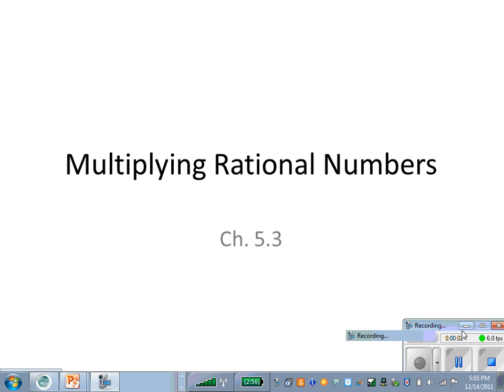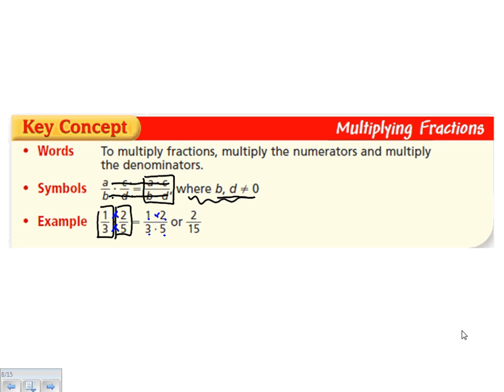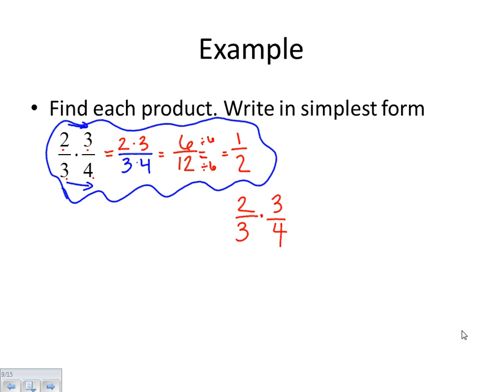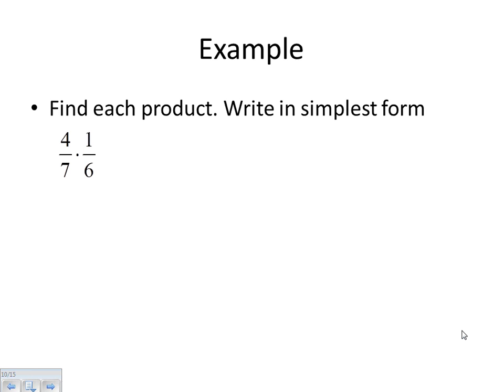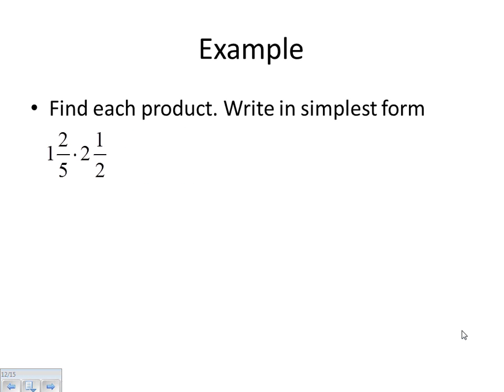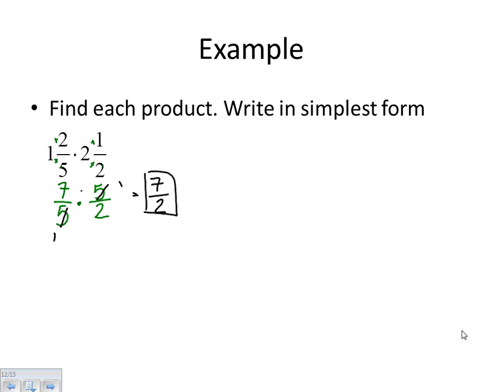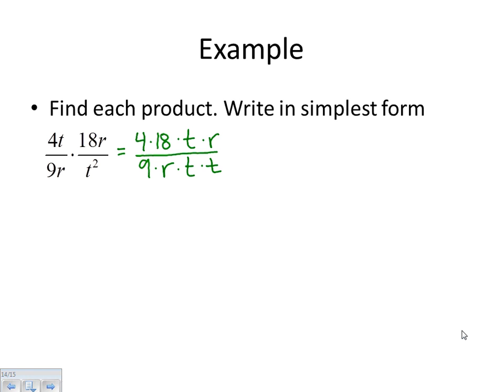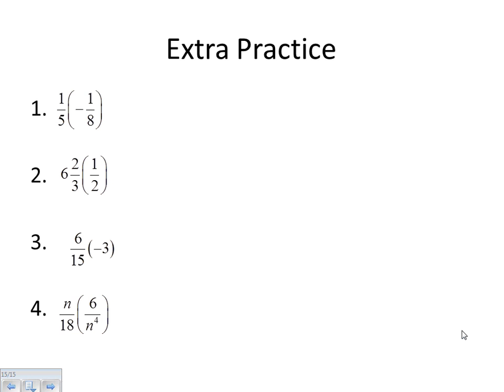5.3 Multiplying Rational Numbers